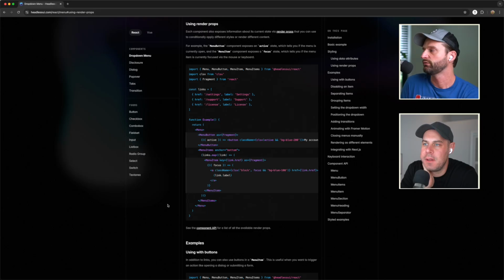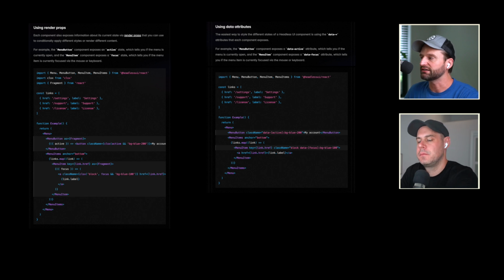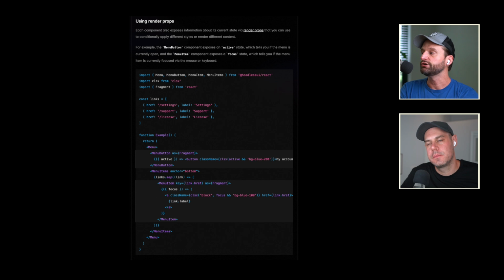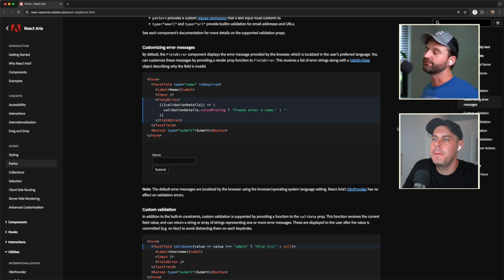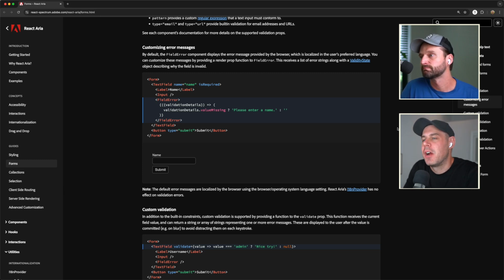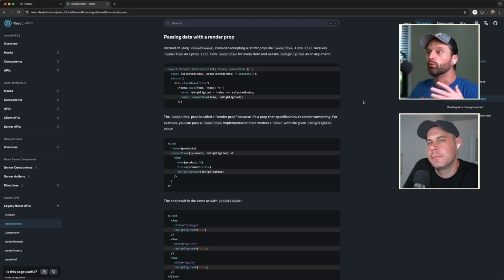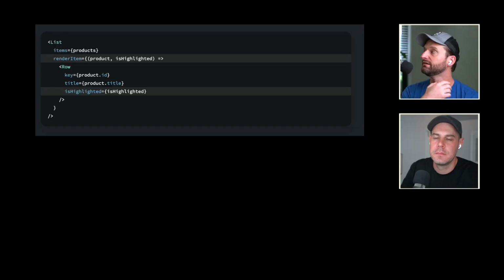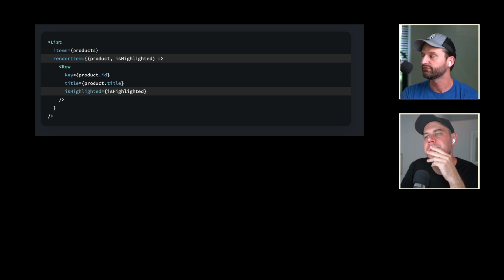Ep 195 - Render props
Sam and Ryan talk about render props in React. They discuss where they came from, how Hooks superseded them for sharing stateful logic, how data attributes compare to them for customizing styling, and how for certain complex components like forms they're still a great solution for accessing slices of internal state.

TIMESTAMPS:
- 0:00 - Intro
- 3:40 - Where did render props come from?
- 6:01 - How hooks replaced many use cases for render props
- 8:14 - Using render props for custom styling
- 10:32 - Data attributes vs. render props for custom styling
- 16:43 - Using render props to peek into an uncontrolled component's internal state
- 21:05 - Forms example and using render props for a smaller public API
- 24:10 - React docs mention of render props
- 25:48 - Where render props shine